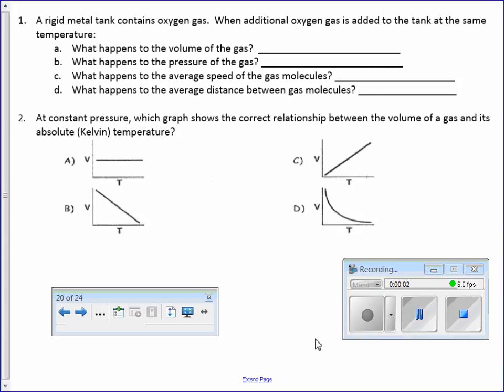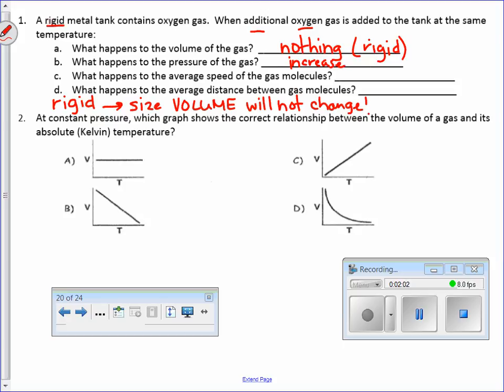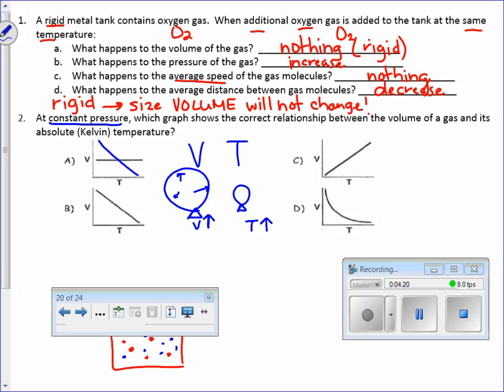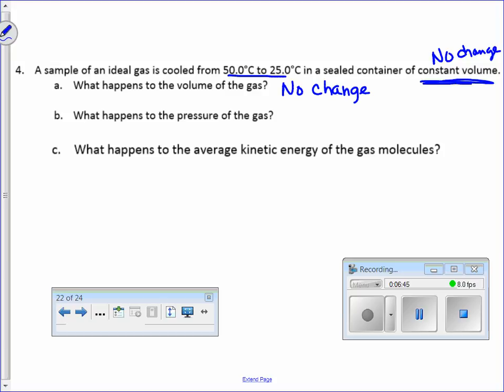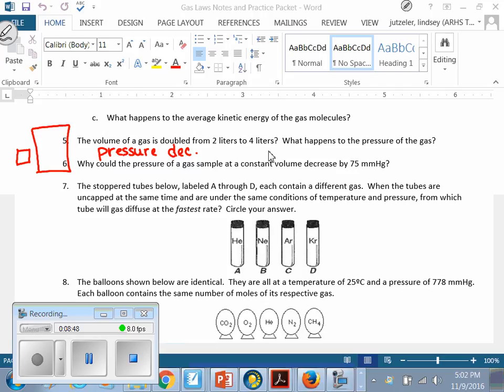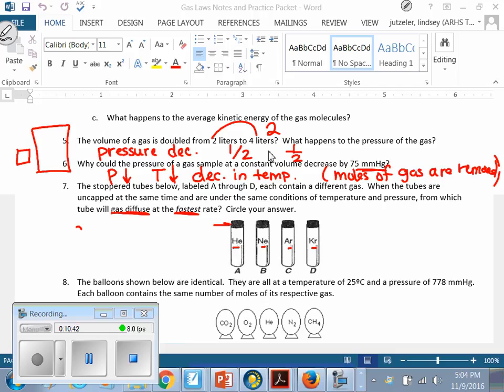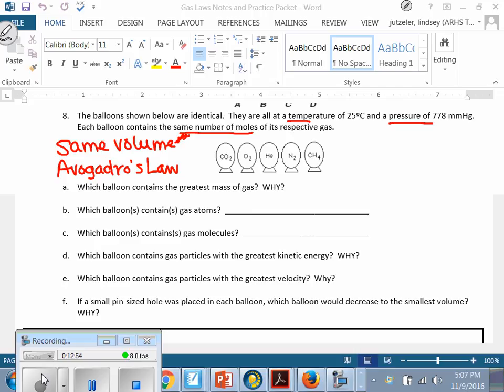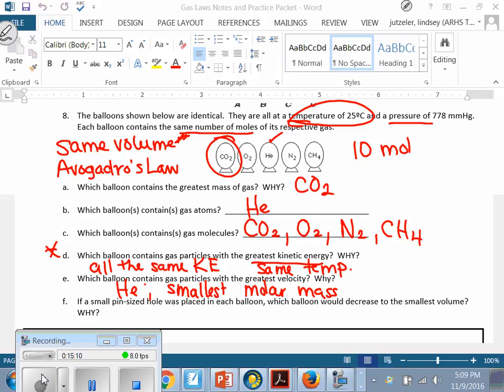Day 1 Review Questions